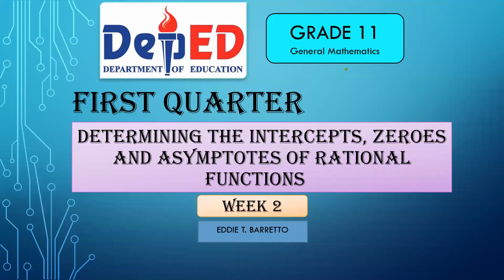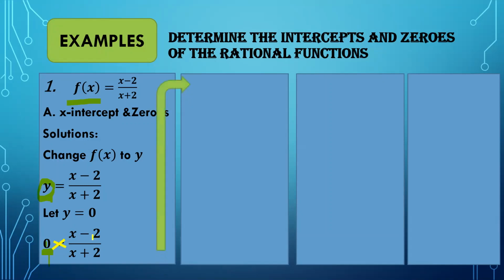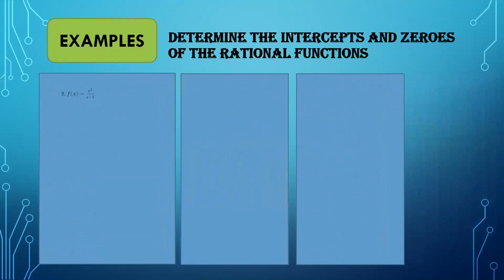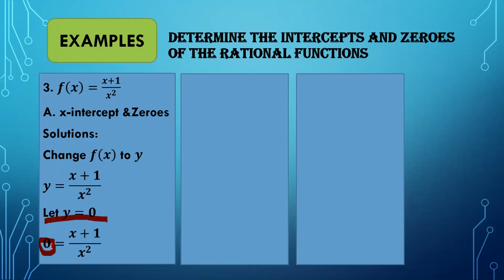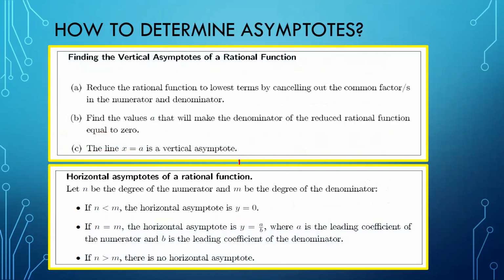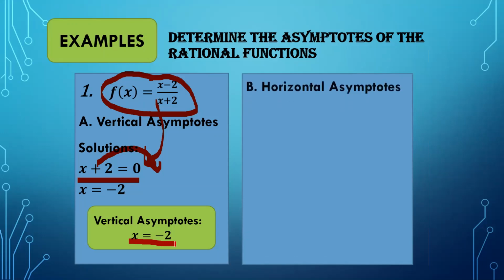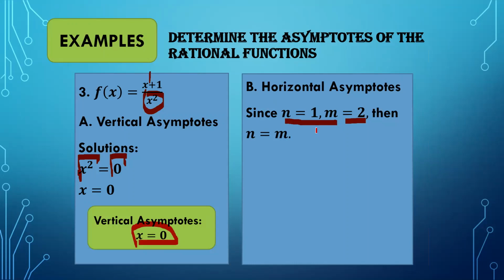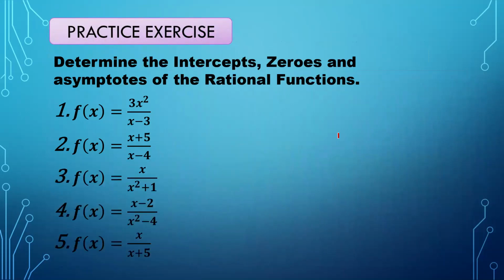Determining the Intercepts, Zeroes and Asymptotes of Rational Functions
In this video, he will discuss how to determine the intercepts, zeroes, vertical and horizontal asymptotes of rational functions.